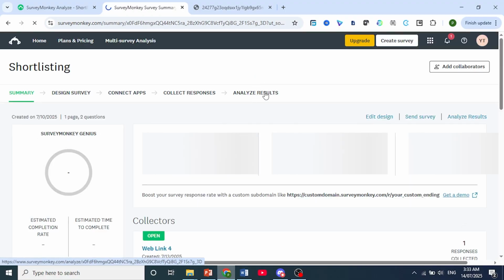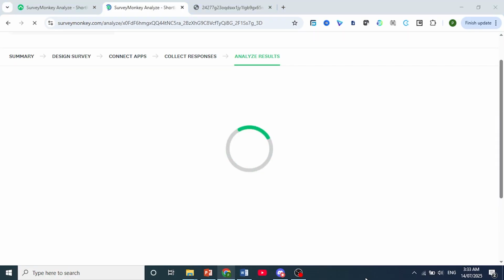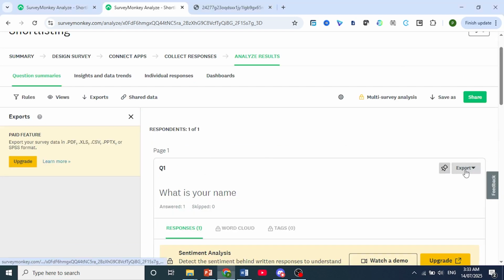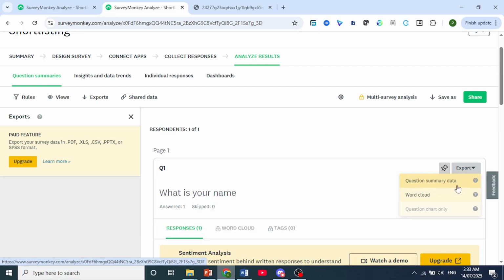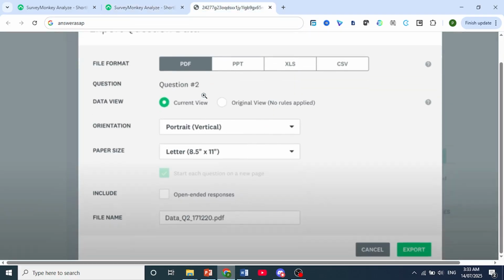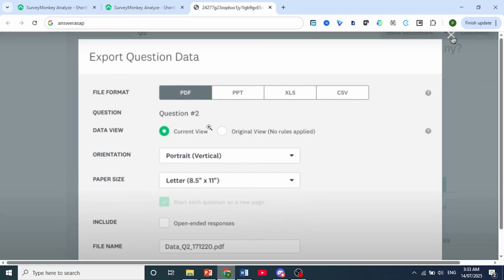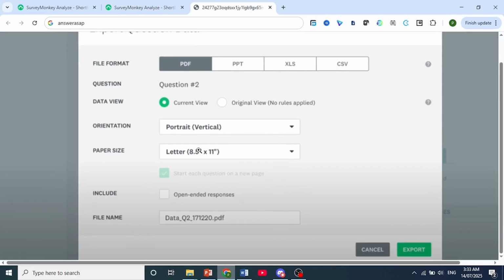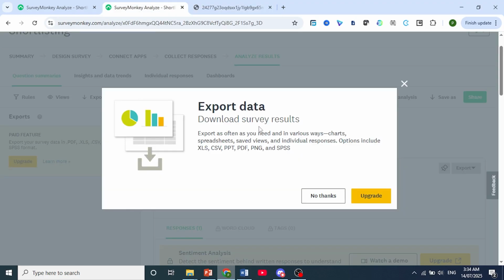How to EXPORT SurveyMonkey QUESTIONS (Step by Step)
This tutorial covers exporting your survey questions from SurveyMonkey into a document or spreadsheet for review and sharing. Please consider liking the video and letting us know if you have any comments, ideas or questions, we really appreciate any feedback! We have plenty of other tutorials on our channel so come and see if we can help you with anything else :)